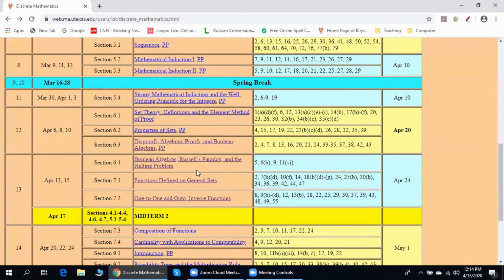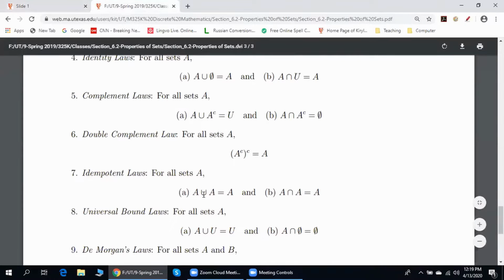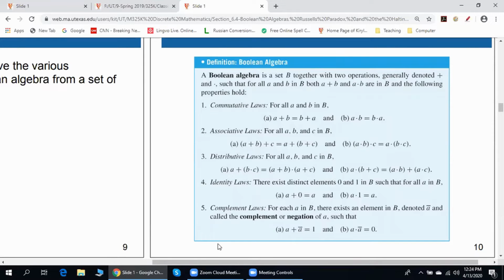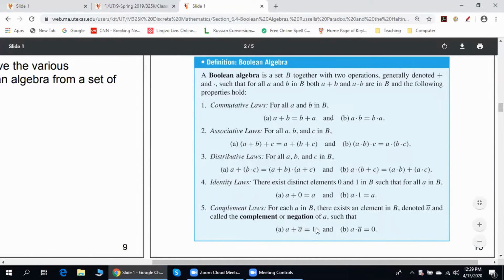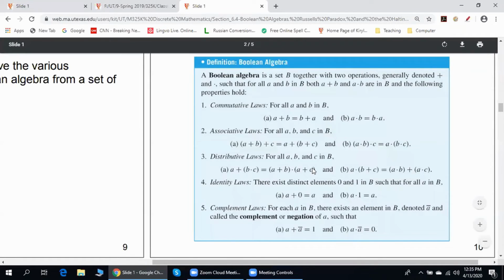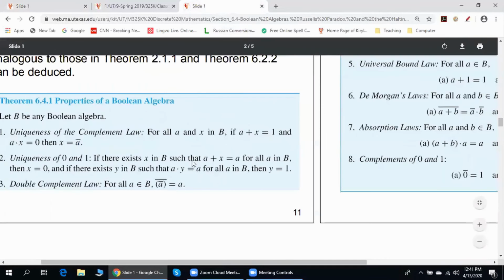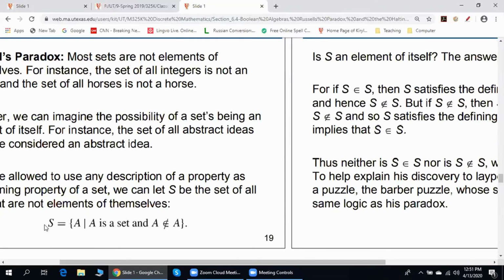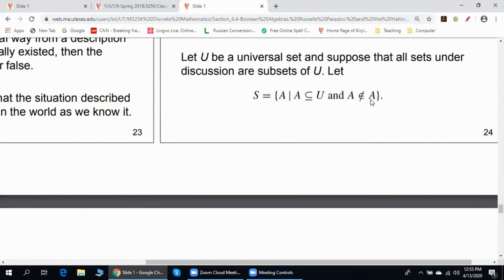Discrete Mathematics - Boolean Algebras, Russell’s Paradox, and the Halting Problem